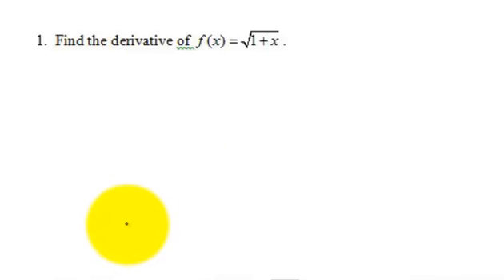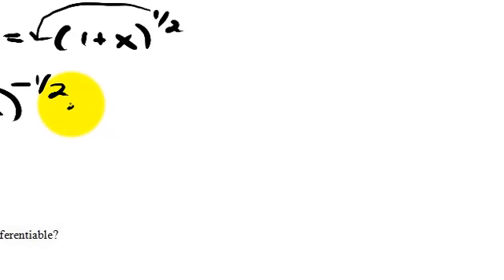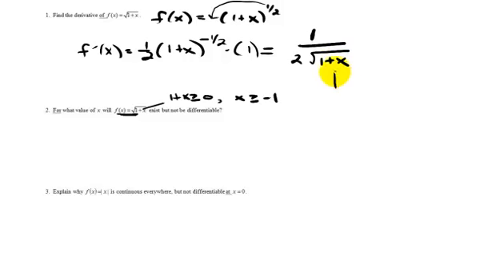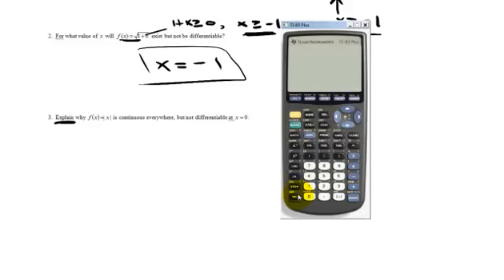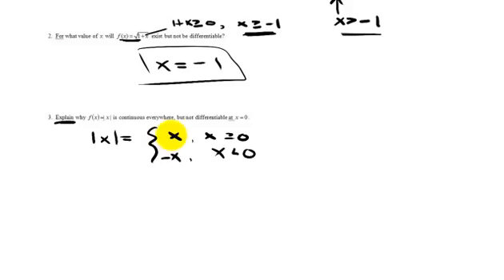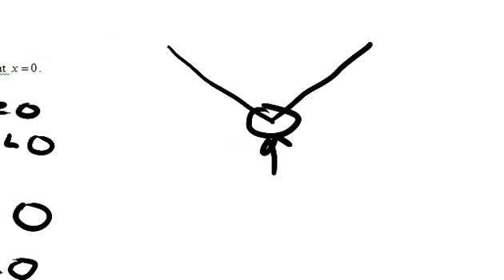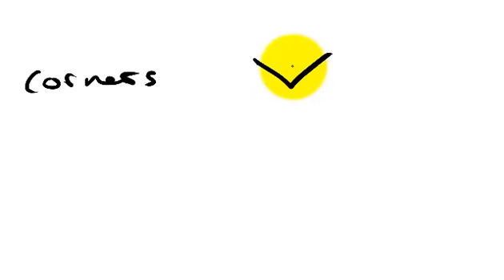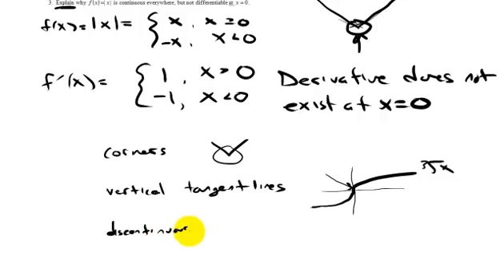Math 229 Exam 2 #1-3